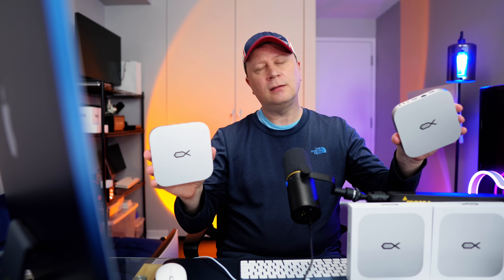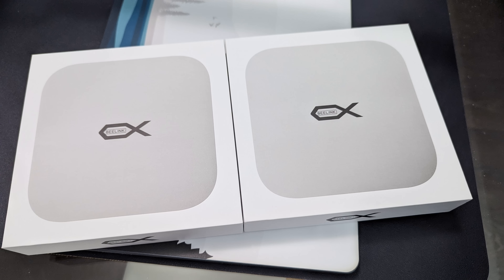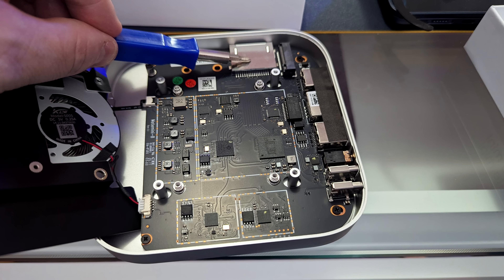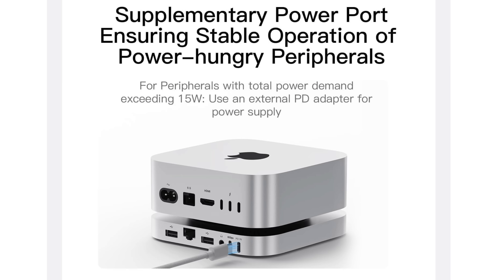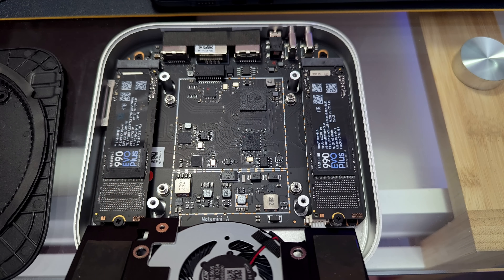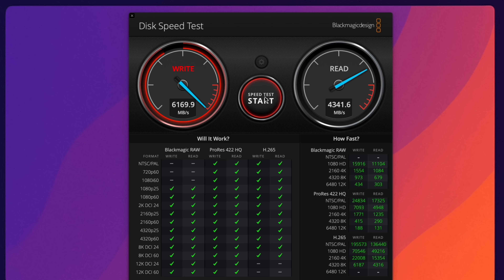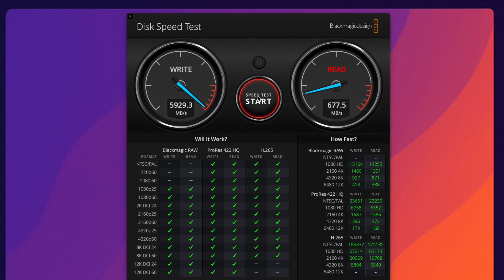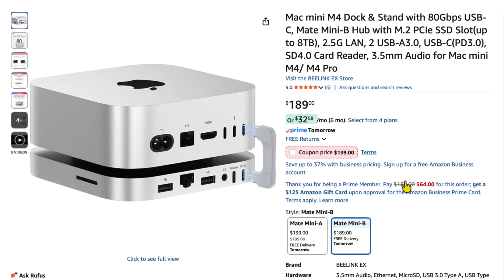80 Gbps M4 Mac mini Docks With SSD Enclosures From Beelink Ex - Mate Mini-A and Mate Mini-B - Fast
We showcase multiple 80 Gbps M4 Mac mini Docks/Hubs with very fast SSD Enclosures at Thunderbolt 5 Speeds.  Introducing the Beelink EX Mate Mini-A and Mate Mini-B M4 Mac and M4 Pro Mac mini Dock.  The Mate Mini-A has is a Dock & Stand with 80Gbps USB-C with Dual PCIe SSD Slot(up to 16TB), 2.5G LAN, 2 USB-A3.0, USB-C(PD3.0), SD4.0 Card Reader, 3.5mm Audio for Mac mini M4/ M4 Pro.  The Mate Mini-B is a Dock & Stand with 80Gbps USB-C with M.2 PCIe SSD Slot (up to 8TB), 2.5G LAN, 2 USB-A3.0, USB-C(PD3.0), SD4.0 Card Reader, 3.5mm Audio for Mac mini M4/ M4 Pro.  If you have a Mac mini and need to add more ports or storage to your device then this product has you covered.

Beelink EX Mate Mini-A M4/M4 Pro Mac mini Dock
Beelink EX Mate Mini-B M4/M4 Pro Mac mini Dock
Samsung 990 EVO Plus 1TB M.2 SSD
Samsung 990 EVO Plus 2TB M.2 SSD
Samsung 990 EVO Plus 4TB M.2 SSD

TimeStamps In The Video:

0:00 - Intro For Beelink EX M4 mini Docks
0:47 - Full Disclosure
1:14 - Introducing Mate Mini-A & Mate Mini-B
1:28 - Unboxing and What's In The Box
2:34 - Build Quality and Design
3:12 - Ports Overview
4:38 - My Testing Platform
4:59 - The SSD Enclosures - Mate Mini-A
6:29 - Mate Mini-A SSD Speed Tests
8:17 - The SSD Enclosure - Mate Mini--B
8:33 - Mate Mini-B SSD Speed Tests
9:21 - Cooling and Thermals
9:51 - Beelink EX Mate Mini Pricing 2 Models
10:32 - Final Thoughts

If you use a link above to make a purchase it's possible that the channel could receive a commission from the sale which helps us make future videos on new tech like this M4 Mac mini Dock and Hub.  Thank you.